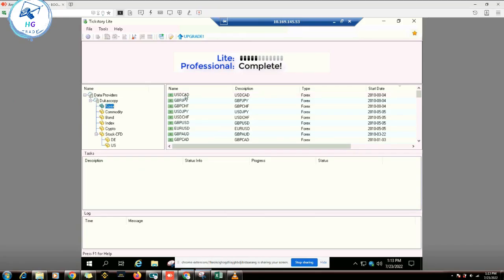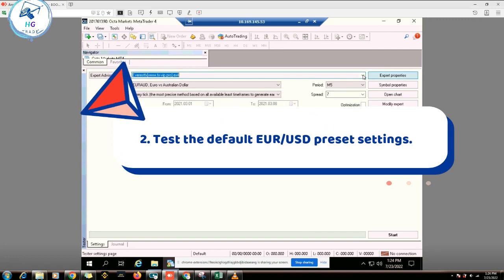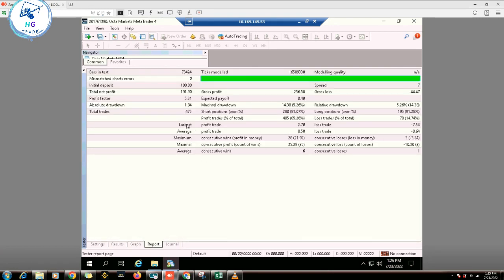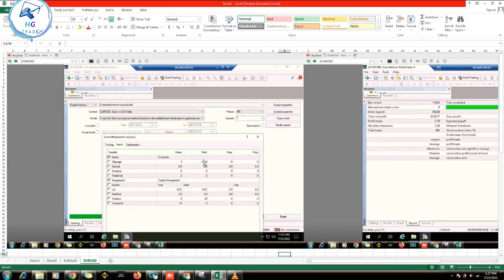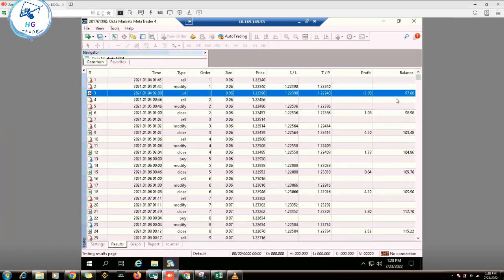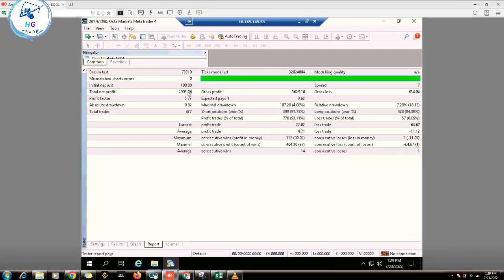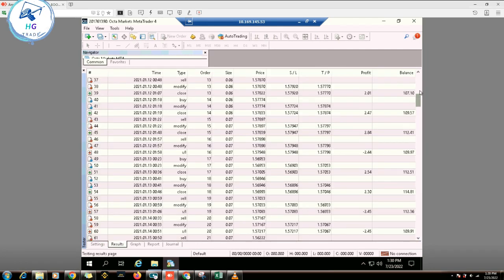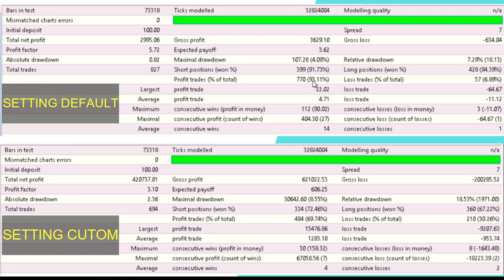Forex Scalping Trading Profit Thousands of Dollars | Scalping Everest EA Part 1 | Download Free EA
I got a backtest with a Profit of $420737 from a capital of $100 in a year. January 2021 - December 2021. Watch the full preset setting details in the video and make sure not to skip it to get complete information. . The password to open the file is in the video.

In this video I discuss:
1. Installing Everest Expert Advisor.
2. Test the default EUR/USD preset settings.
3. Setting custom preset EUR/USD.
4. Test the default EUR/AUD preset.
5. Setting custom preset EUR/AUD.
6. Comparison of default presets and EUR/USD and EUR/AUD custom presets.

Password : HGTrade22